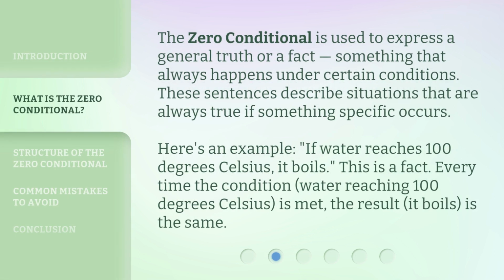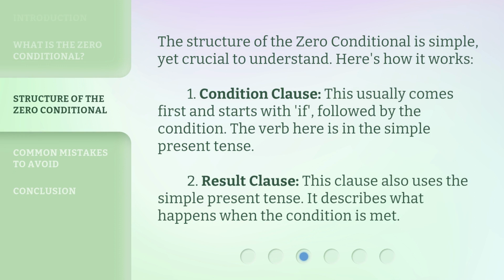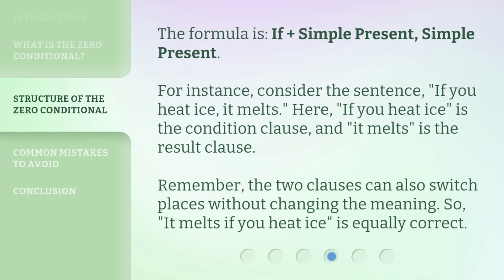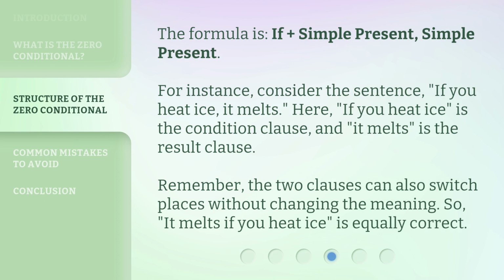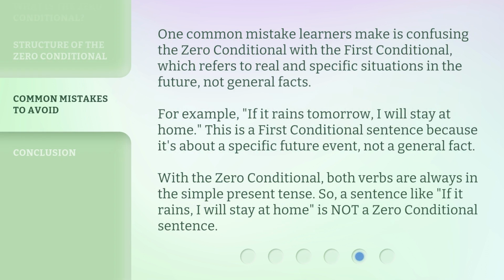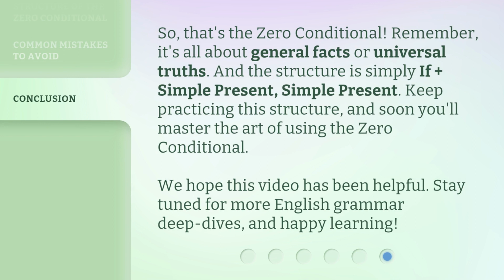Mastering English Conditionals: Zero Conditional Deep Dive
Mastering English Conditionals: Zero Conditional Deep Dive • Learn all about the Zero Conditional in English grammar and how to use it correctly. Discover the structure and common mistakes to avoid. Take your language skills to the next level!

00:00 • Introduction - Mastering English Conditionals: Zero Conditional Deep Dive
00:29 • What is the Zero Conditional?
01:04 • Structure of the Zero Conditional
02:05 • Common Mistakes to Avoid